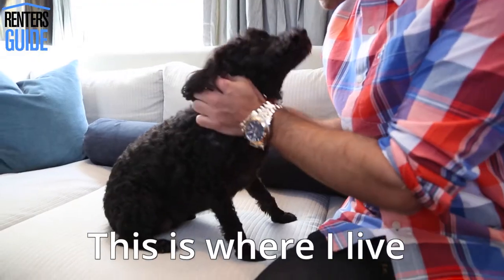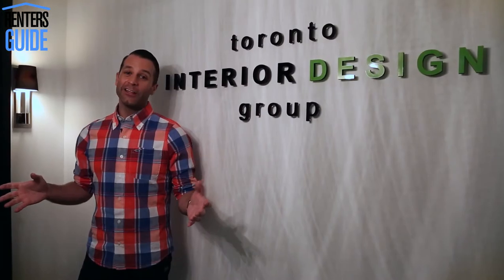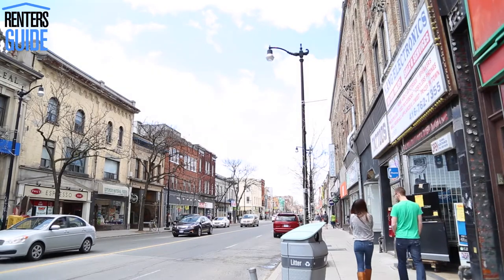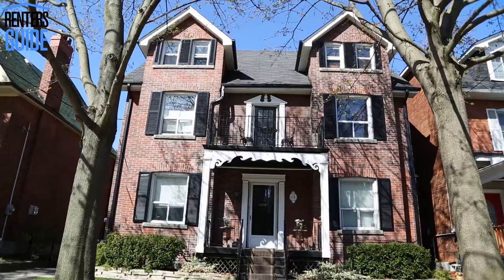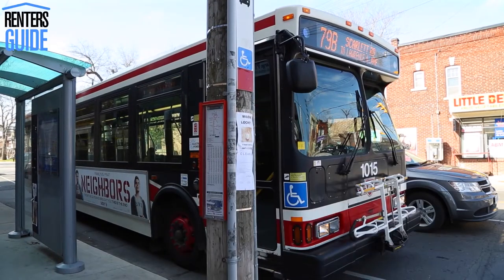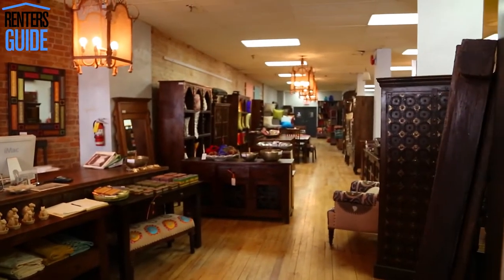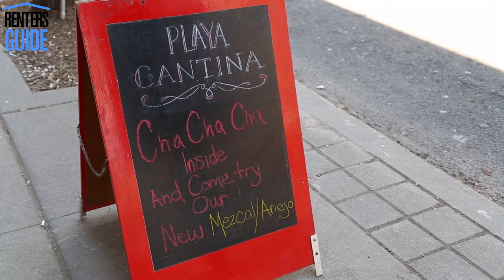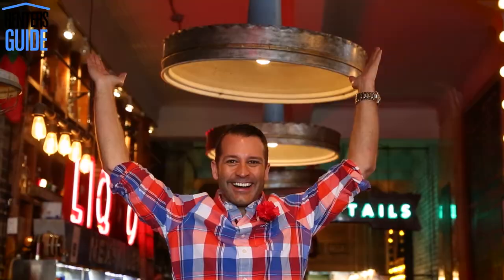The Junction: A Craft Brewing, Indie Shop Haven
People are flocking in droves to this cool area for its vintage furniture stores, breweries and amazing food scene. You just have to visit the buzzing Junction Flea Market (held the second Sunday of each month) to get a sense of what this community is all about – urban, friendly and dynamic.

See more of the Junction in Canadian design expert and television personality Yanic Simard's personalized tour of this incredibly hip hood.